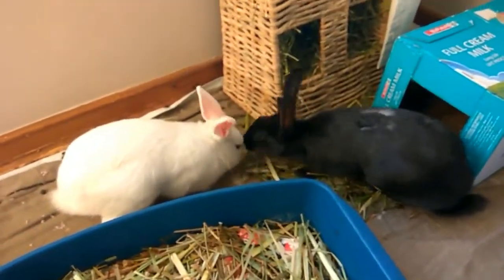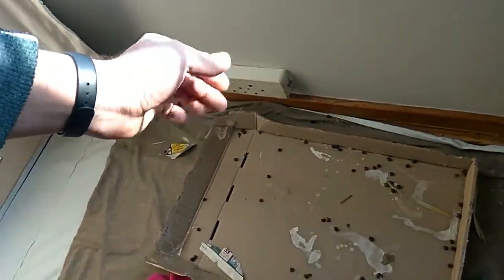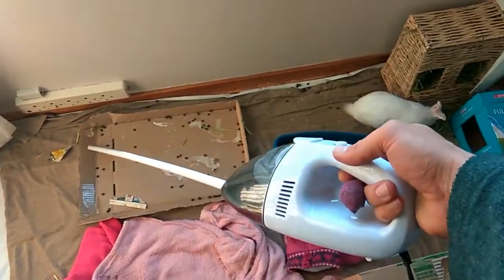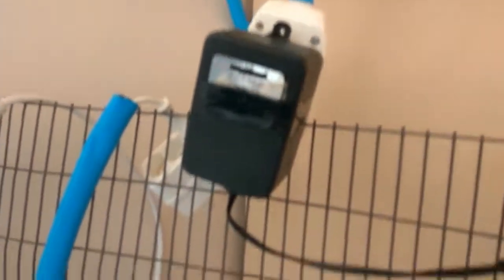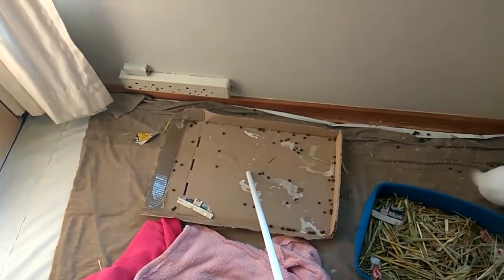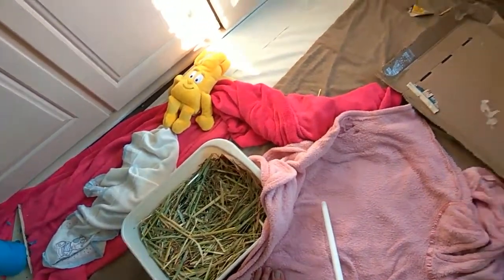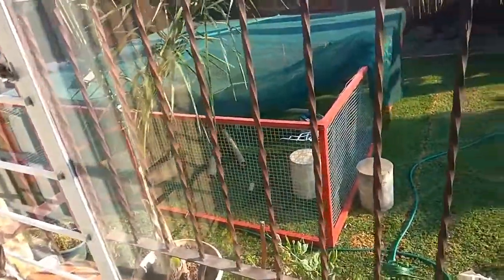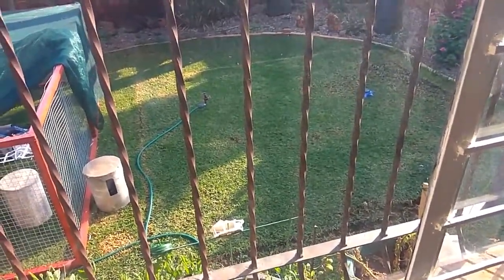Episode 1: EASY & CHEAP answer to Rabbit Poo everywhere!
Chris show us his new invention and we meet the Njom Njoms bunnies for the first time